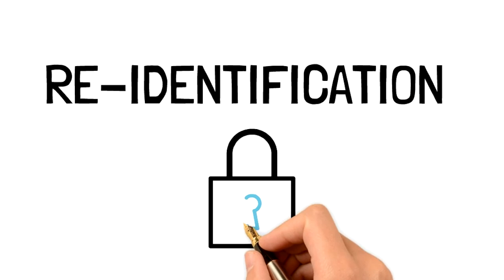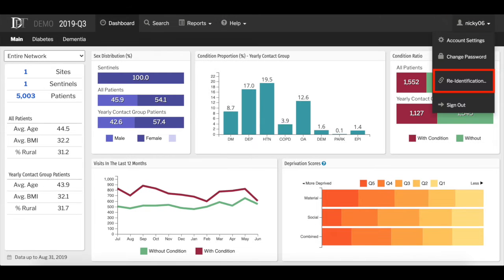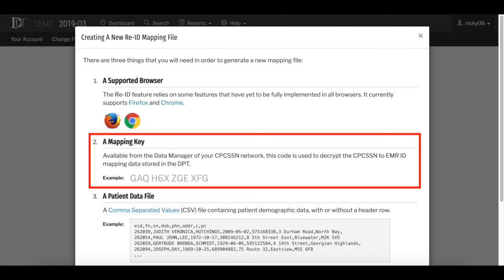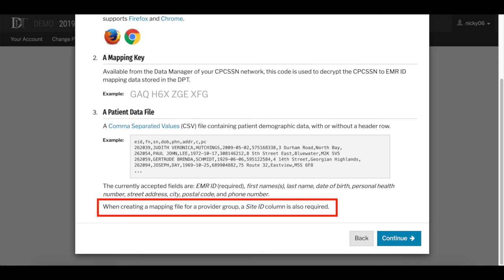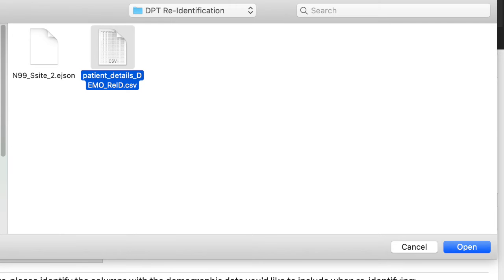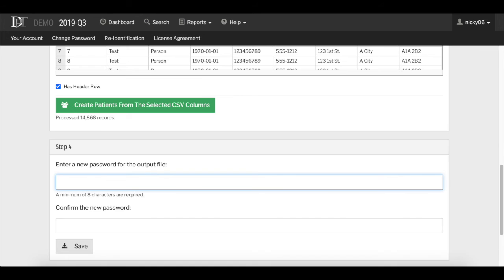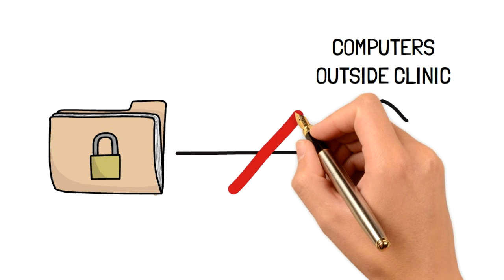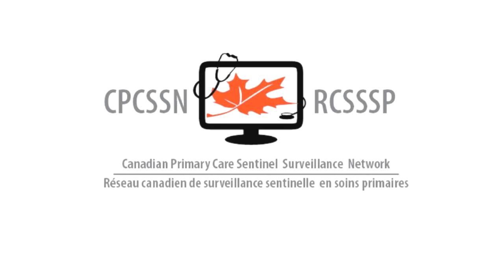CPCSSN DPT - Re-identification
The Data Presentation Tool (DPT) is a tool used to run queries, searches, and reports using the CPCSSN dataset.

This short video presents an introduction to re-identification and shows CPCSSN clinicians how to enable re-identification for their own patients.